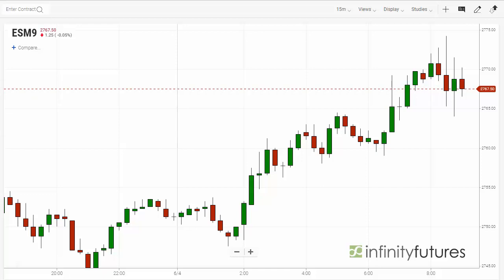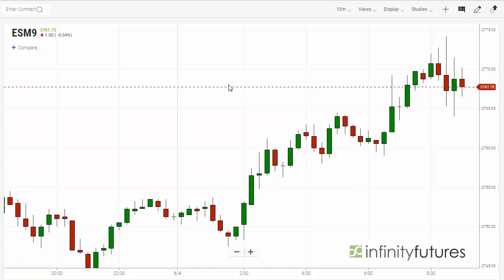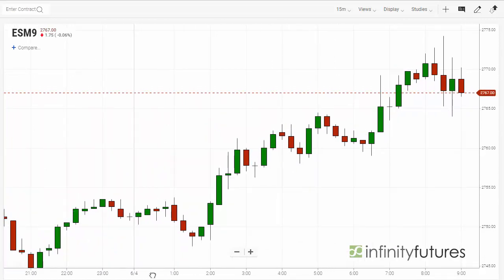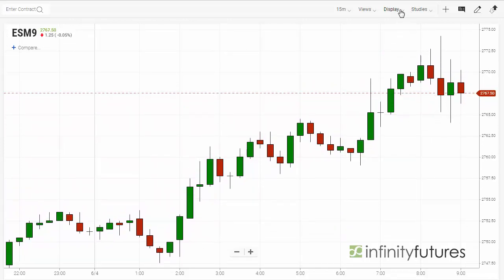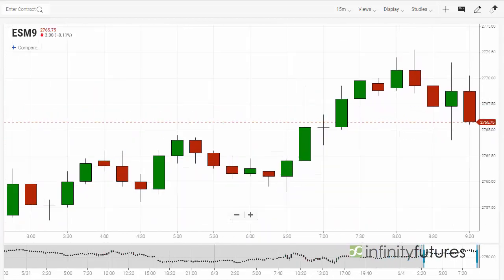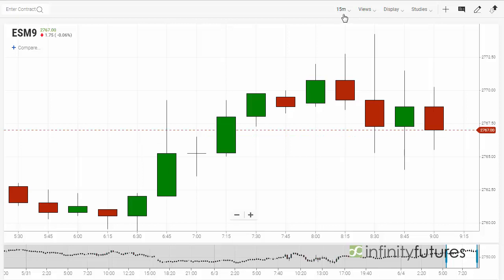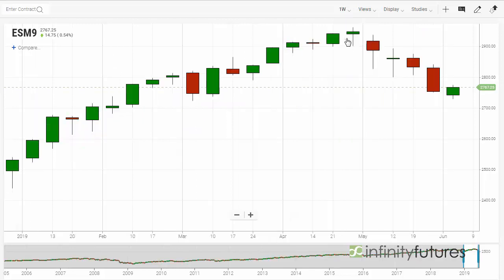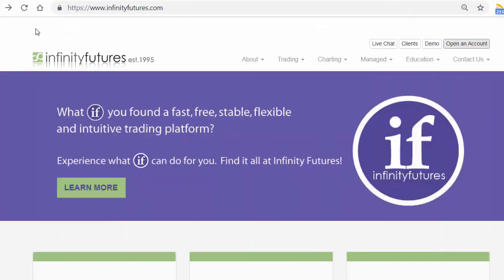Adjusting Chart Views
The New InfinityAT™ Charts are web-based which means you can access them from any device on almost any browser.   In this video, we demonstrate how to manipulate, edit and switch between different views on a Inter- as well as Intra-day charts.